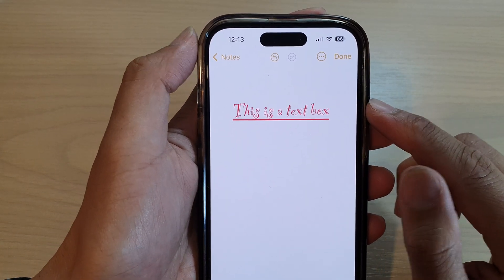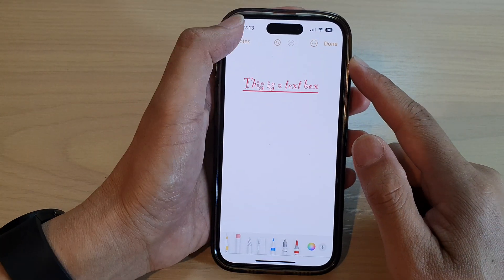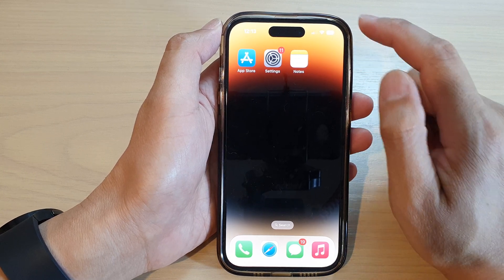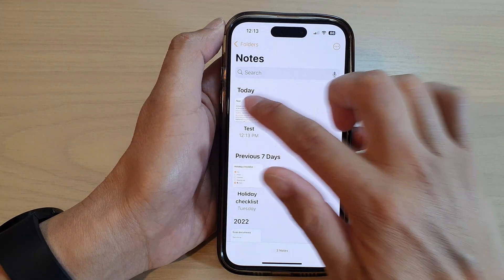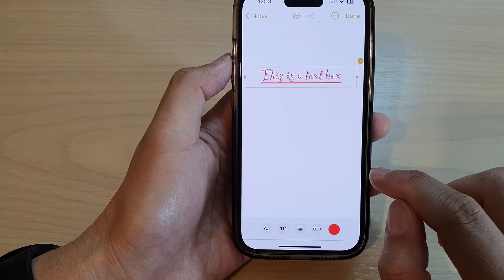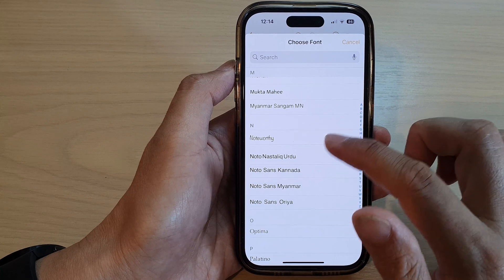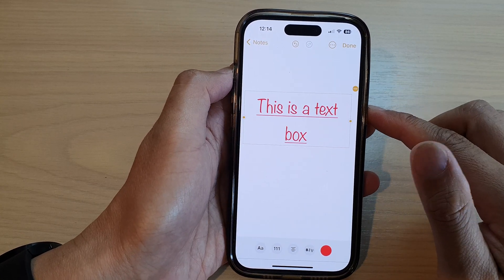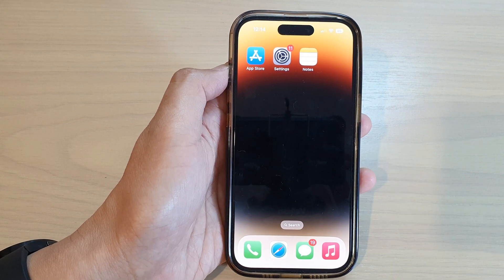iPhone 14/14 Pro Max: How to Change Text Box Font In The Notes App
Learn how you can change the text box font in the Notes App on the iPhone 14/14 Pro/14 Pro Max/Plus.